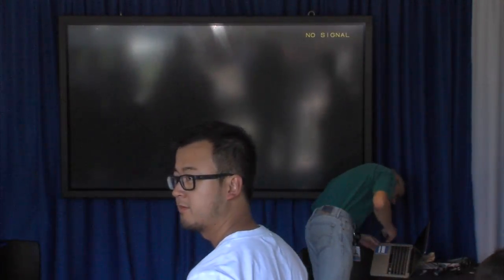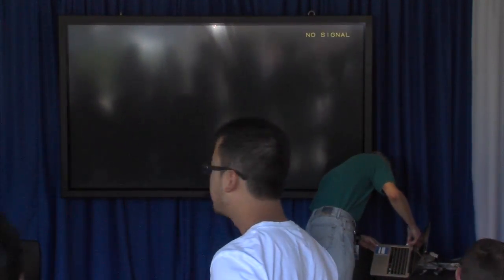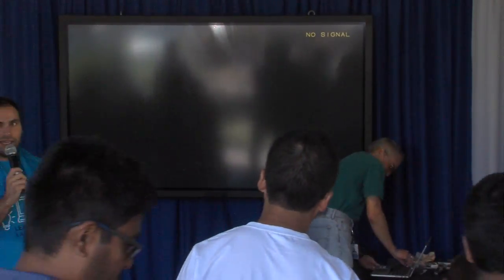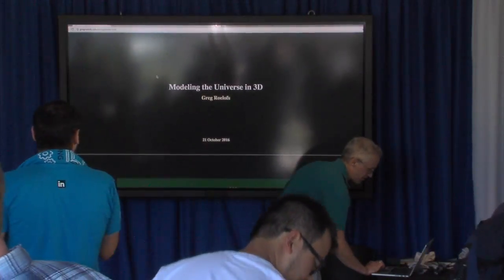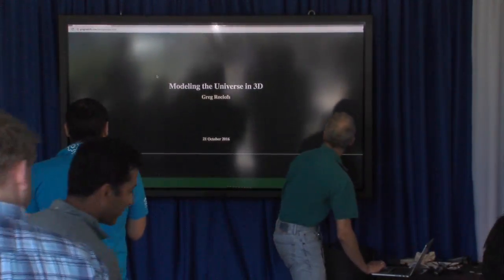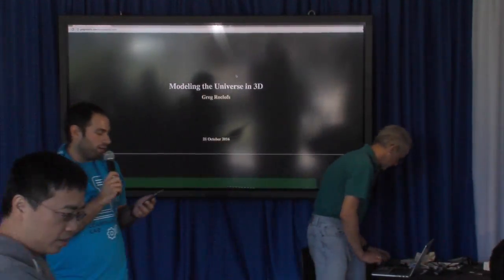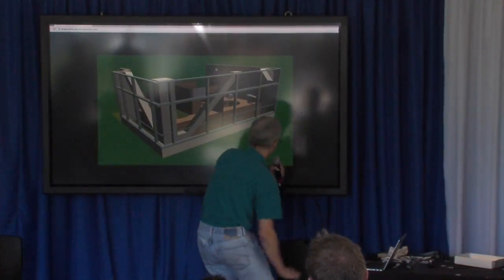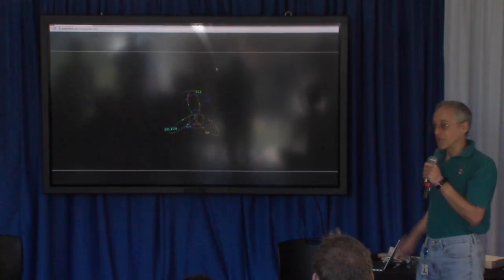"Share Your Craft" talk: Modeling the Universe in 3D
Public talk at LinkedIn, 21 October 2016.  The inDay theme was learning, and this was one of a couple dozen "Share Your Craft" lightning talks.

Unfortunately, the venue was a ridiculously brightly sunlit tent outdoors, and the promised tent walls didn't even materialize.  So decidedly not ideal for a talk about the deep, dark depths of intergalactic space!  But on the plus side, the model is publicly available here:

(within LinkedIn, simply go/galaxies), so its poor visibility within the video isn't a complete tragedy.

(The "proof of concept" hike model shown immediately before this one is